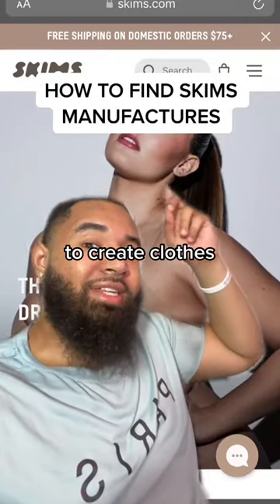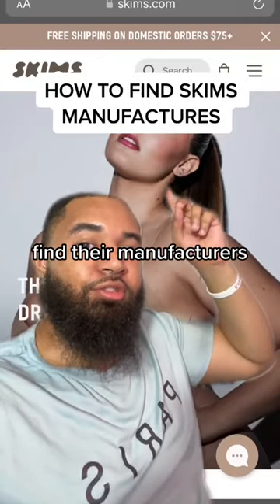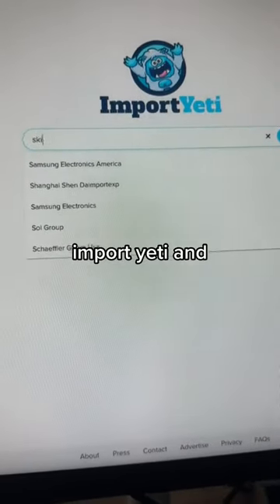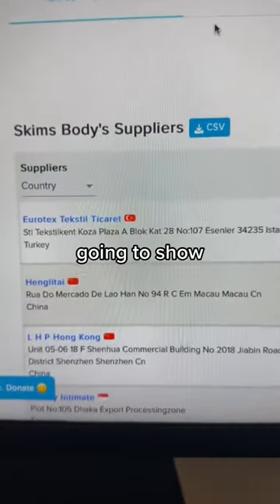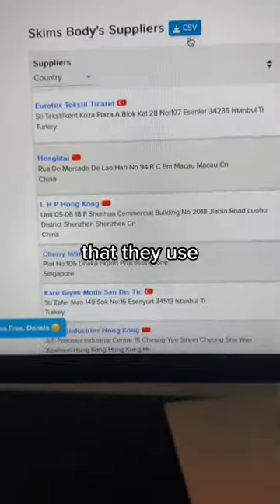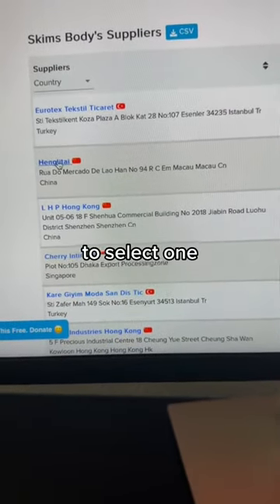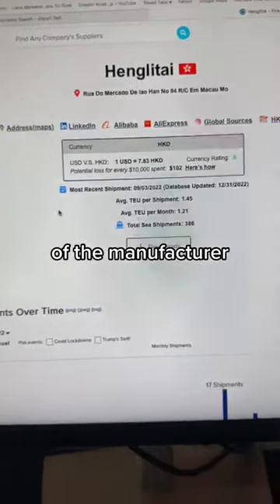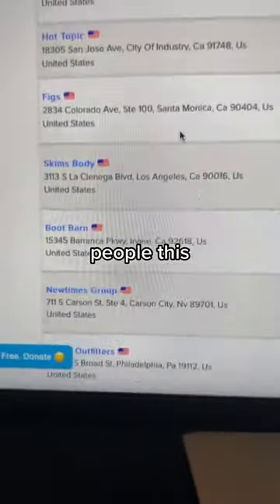How To Create A Clothing Brand Like SKIMS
📸 Best Youtube Gear You Will Ever Need📸

Hello, my name is Antonio Williams and I am the owner of a digital marketing and consulting business called Movements Over Barriers. I have a true passion to help entrepreneurs and small businesses find their brand voice and find their target audience through various online strategies. I have my Master's in Internet Marketing from Full Sail University and currently work with local brands and businesses world wide. I would love for you to follow my own entrepreneurial journey and hopefully I can help you on the way.